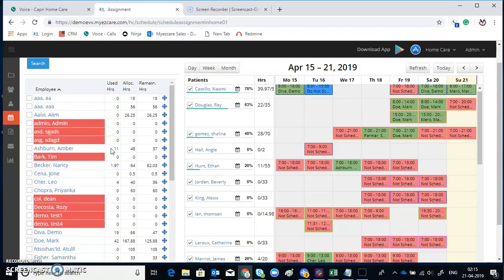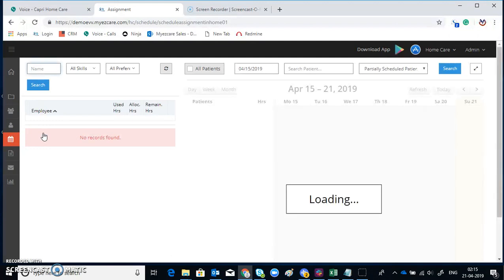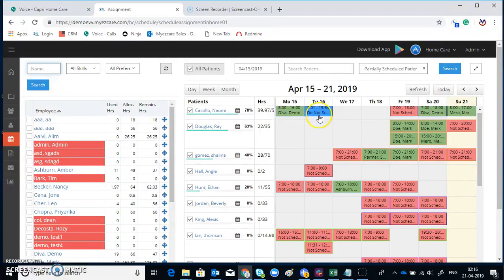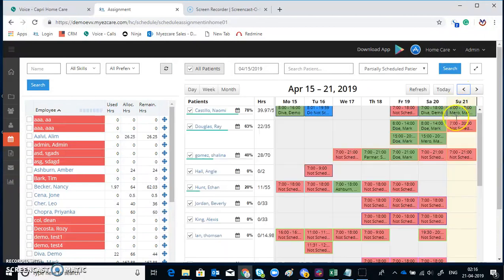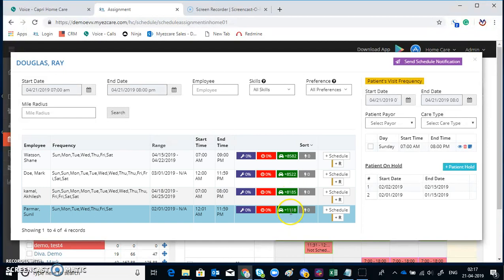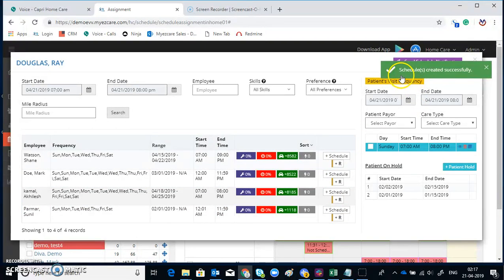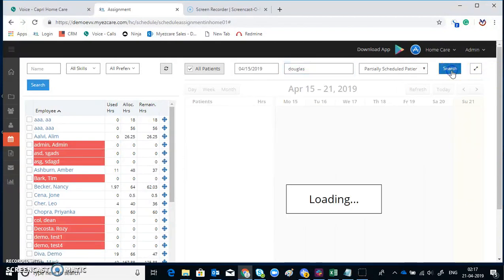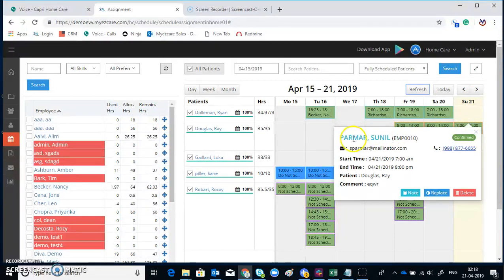myEZcare Healthcare Software with Best Scheduling and Advanced Features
myEZcare is a healthcare software company providing enterprise software solutions to the healthcare and home care agencies. Our platforms are HIPAA-compliant and are used by some of the well reputed agencies in the United States, Canada, Europe and Australia. We provide cloud-based healthcare software with best scheduling feature aimed at small and large businesses worldwide. myEZcare offers a wide range of flexible calendar management tools that automate appointment scheduling process for your caregivers.